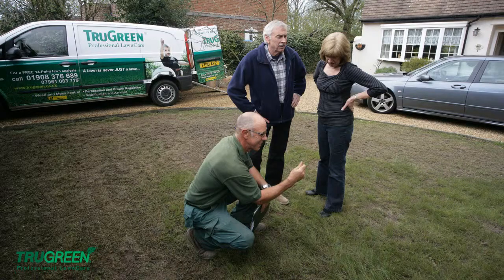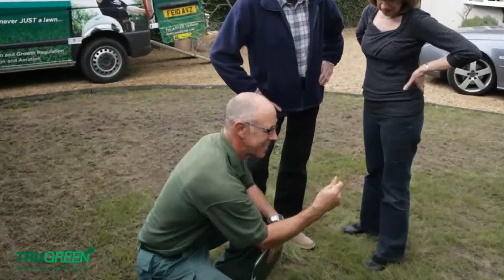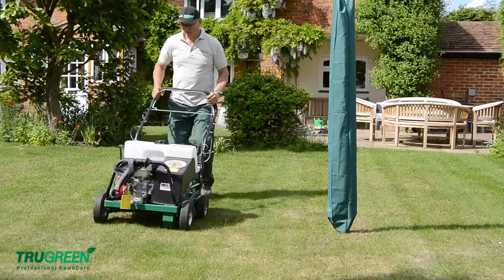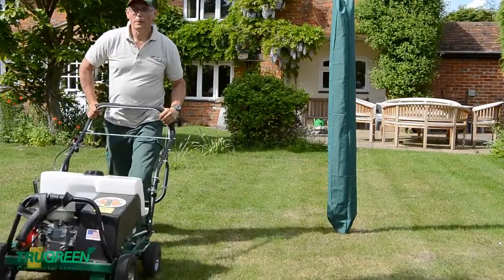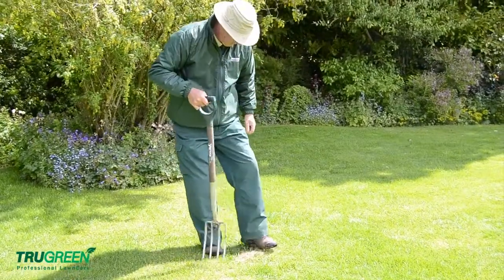TruGreen Professional LawnCare Franchise Opportunity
In this video hear from Steve Welch who is the Brand Operations Manager at TruGreen franchise. He explains what a TruGreen  entails and what a franchisee does in regards to services offered and management of the business.